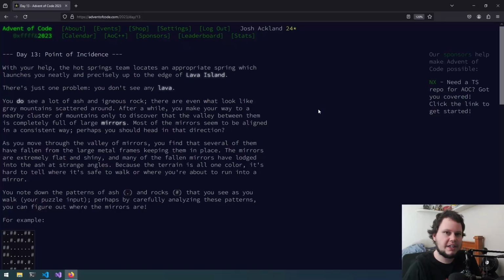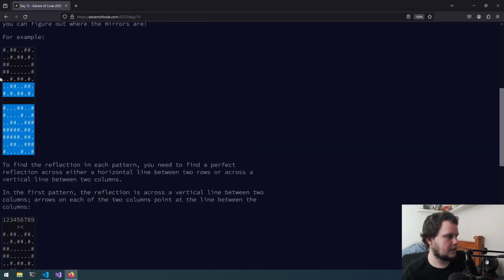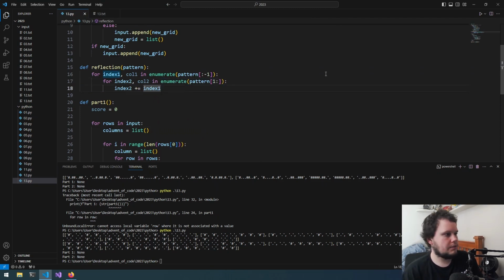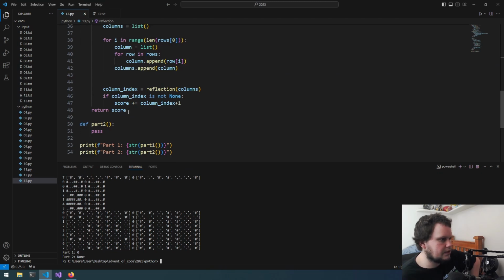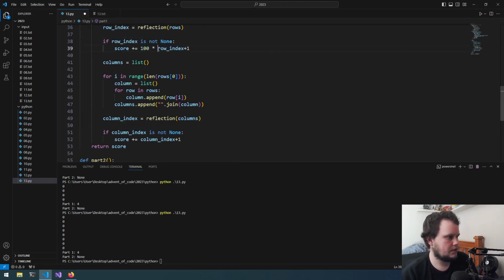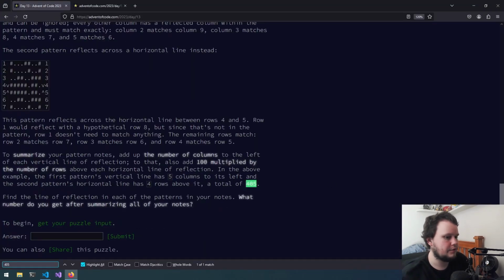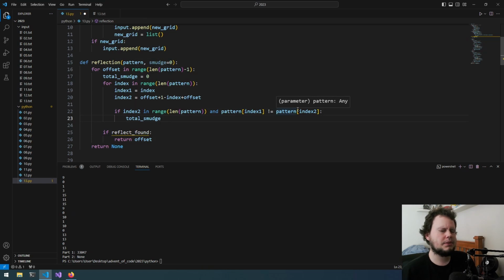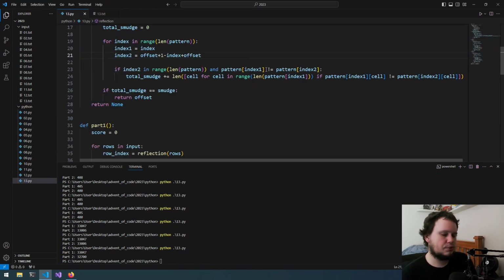Advent of Code 2023 Python - Day 13: Point of Incidence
This is the day thirteen challenge for Advent of Code 2023 and the challenge is called Point of Incidence